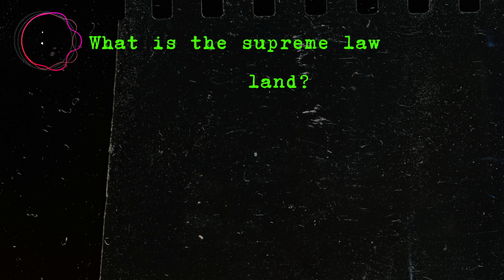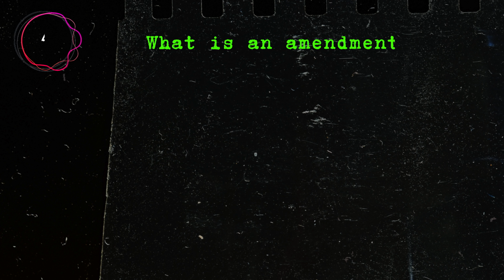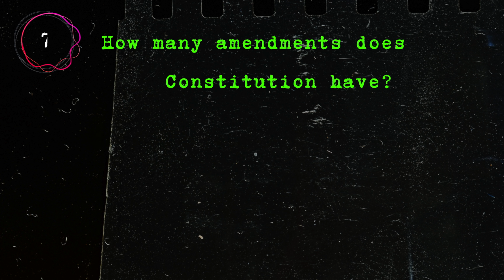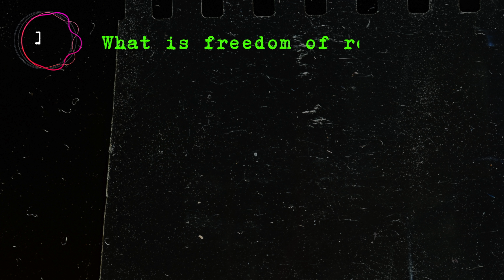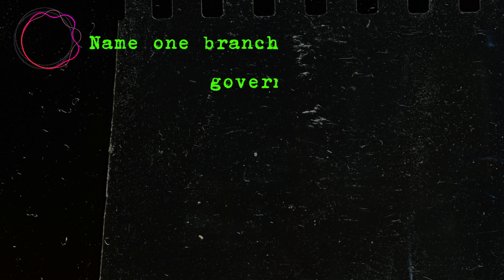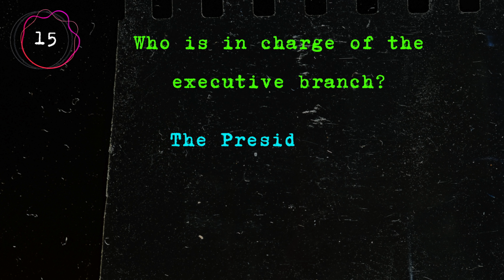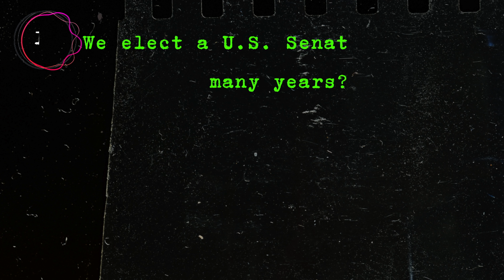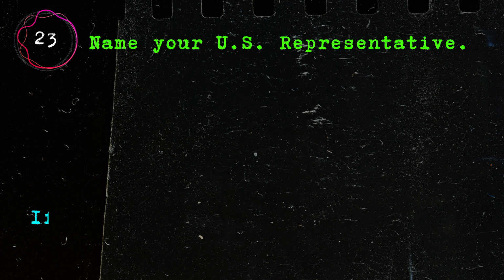100 Civics Questions | 2024 | U S Citizenship Test | RANDOM order | EASY answers | Part 1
100 Civics Questions: U.S. Citizenship Test 2008 Version – Easy Answers
Prepare confidently for the U.S. Citizenship Test with this guide covering 100 civics questions from the 2008 version. In this video, we present each question in random order and provide easy-to-understand answers to help simplify your study process. Perfect for anyone getting ready for the U.S. citizenship exam, this tutorial will help you familiarize yourself with essential civics knowledge. Practice with us, and be sure to check out the complete series for thorough preparation!

100 Civics Questions: U.S. Citizenship Test 2008 Version – Easy Answers
100 Civics Questions (2008 Version) U.S. Citizenship Test, Random Order
100 Civics Questions for U.S. Citizenship Test – Simple Answers
100 Civics Questions for U.S. Citizenship Test (2008 Version)
100 Civics Questions U.S. Citizenship Test (2008 Version) – Random Order
U.S. Citizenship Test 2008: 100 Civics Questions with Easy Answers
Simple Answers to 100 Civics Questions for U.S. Citizenship Test
Learn 100 Civics Questions in Random Order for U.S. Citizenship Test
100 Civics Questions, Randomized – U.S. Citizenship Test (2008)
U.S. Citizenship Test (2008): 100 Civics Questions Simplified
How to Answer 100 Civics Questions for U.S. Citizenship Test
U.S. Citizenship Test Prep: 100 Civics Questions in Random Order
Easy Guide to 100 Civics Questions (2008 Version) Citizenship Test
2008 U.S. Citizenship Test: Easy Answers to 100 Civics Questions
100 Civics Questions in Random Order – U.S. Citizenship Test Guide